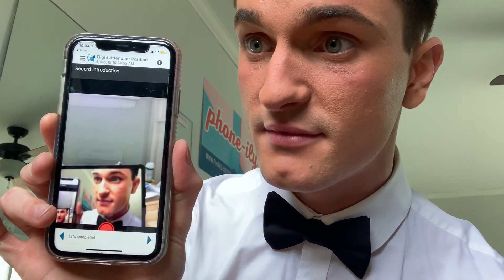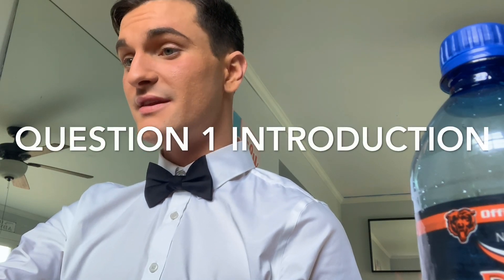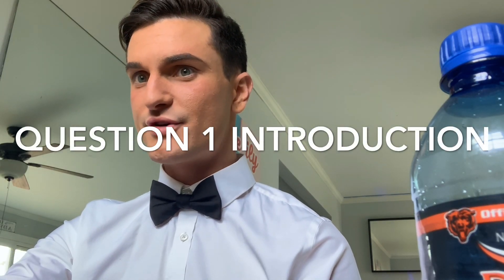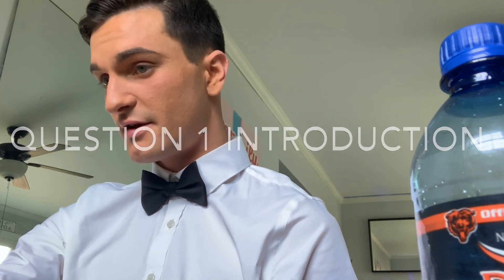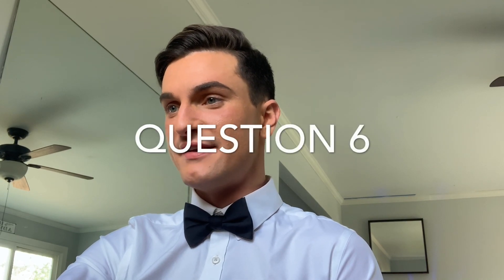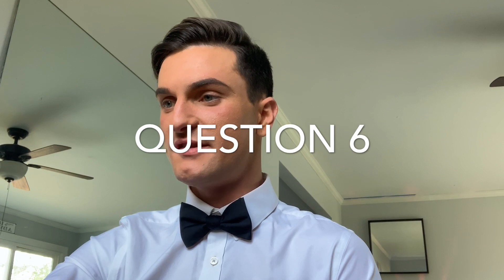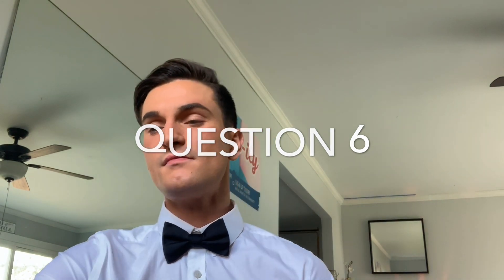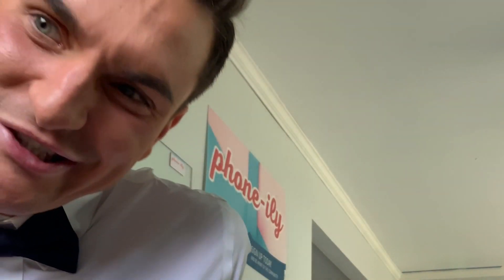United airlines video interview (everything to expect!)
Today’s video will show you everything to expect when you get that phone interview from United! I’ll be sharing my experience, the questions asked, and some advice!

Snap chat
Zakskrep